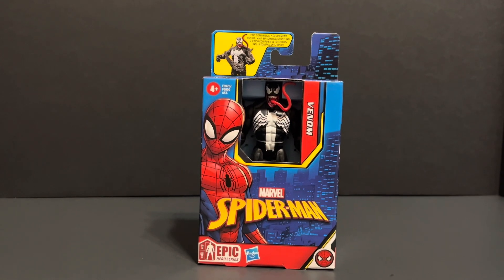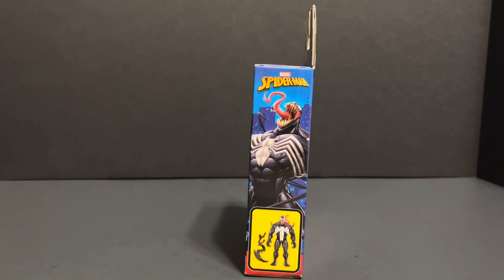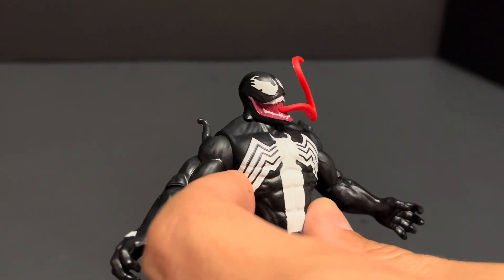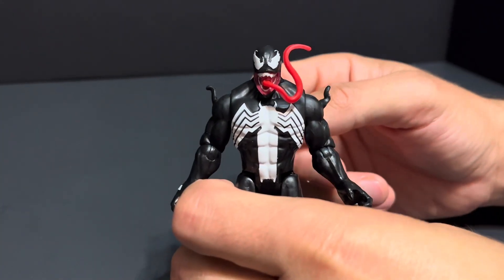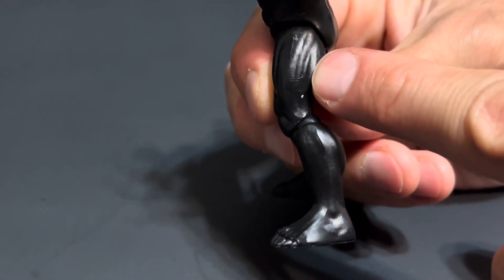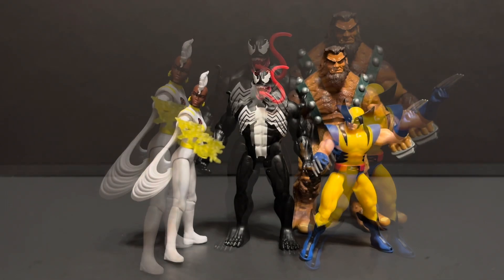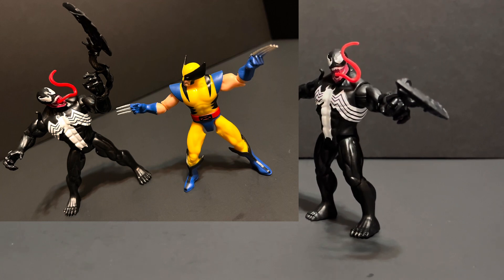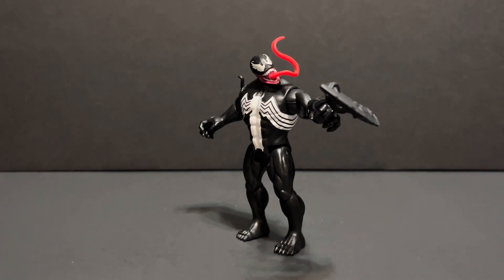Hasbro Epic Hero Series Venom Figure Review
Bull Stag Figure Reviews Unboxing and Reviewing Hasbro Marvel Spiderman Epic Hero Series Venom Action Figure